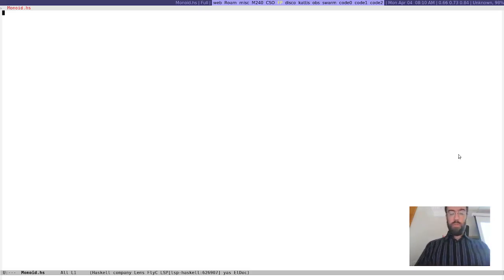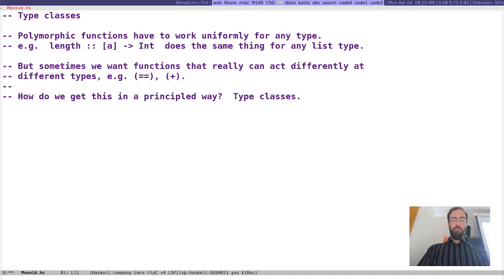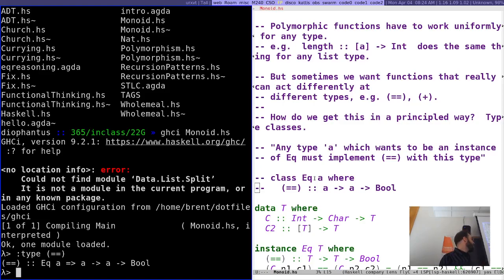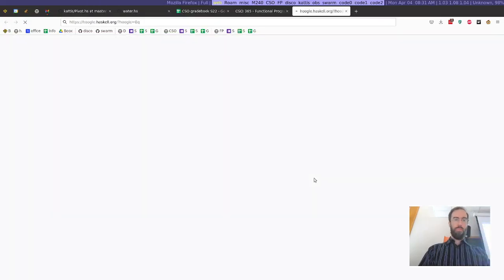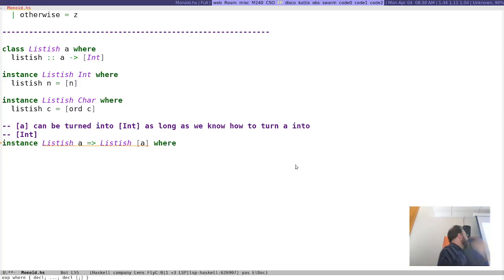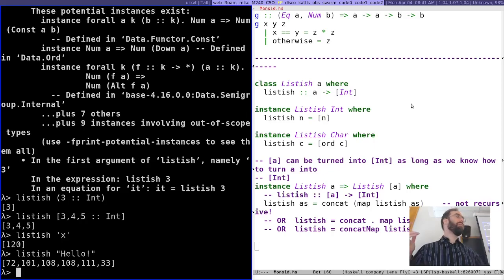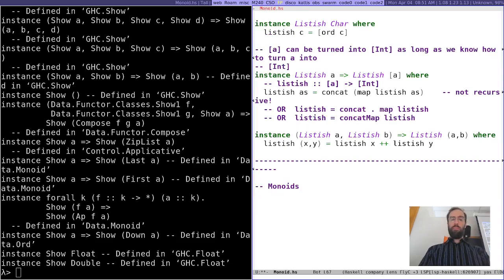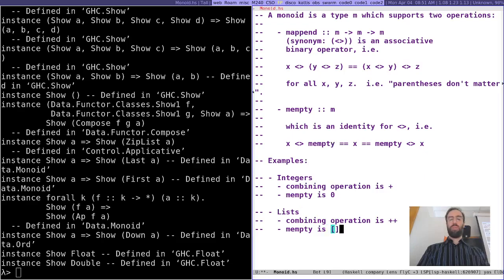Type classes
Type classes and instances in Haskell.